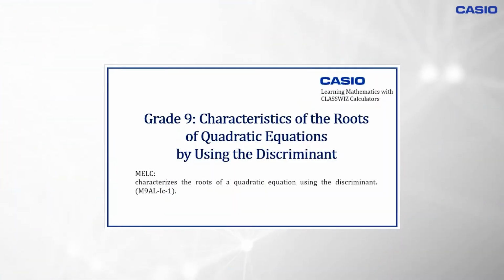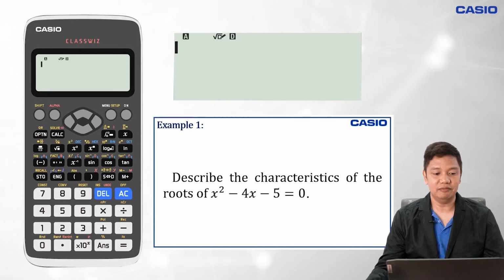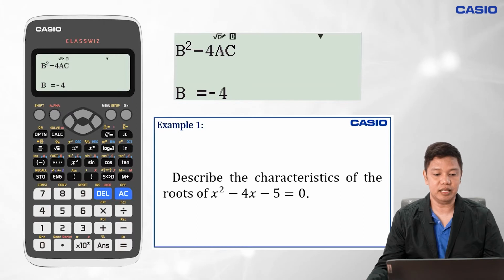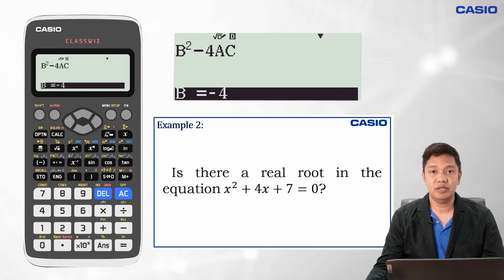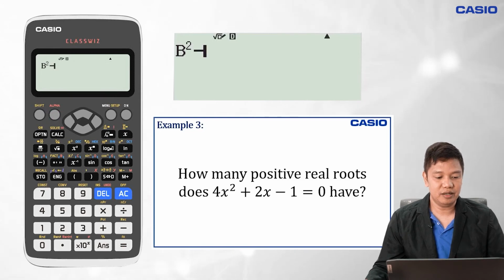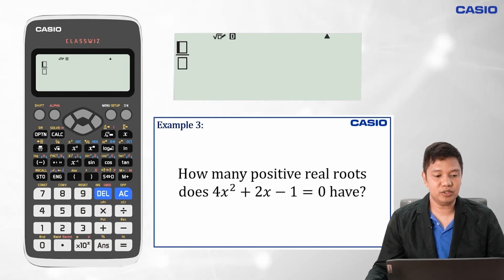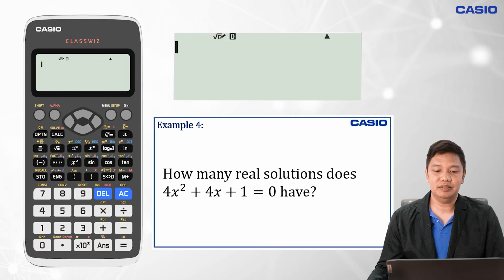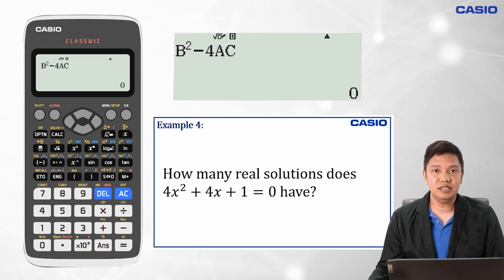CHARACTERISTICS OF THE ROOTS OF QUADRATIC EQUATIONS BY USING THE DISCRIMINANT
LEARN CHARACTERISTICS OF THE ROOTS OF QUADRATIC EQUATIONS BY USING THE DISCRIMINANT WITH THE AID OF CASIO CLASSWIZ